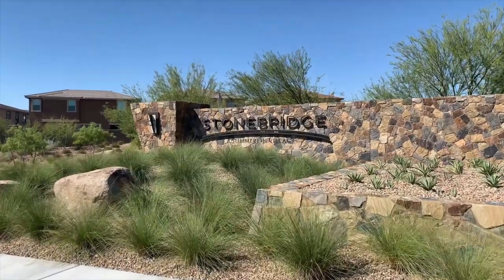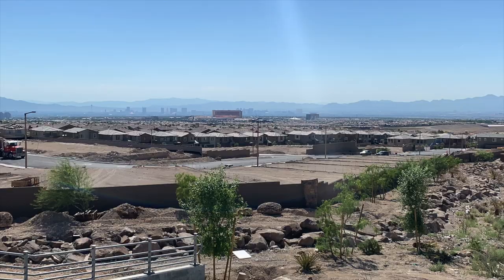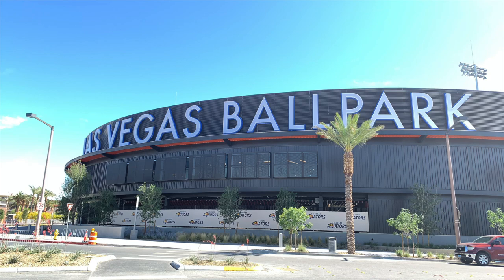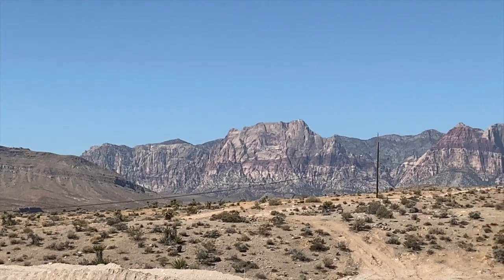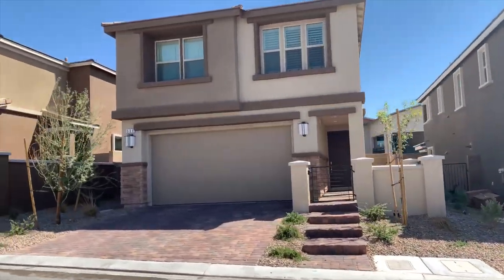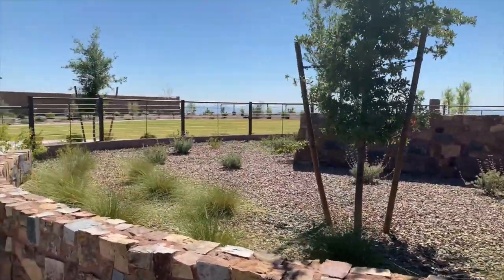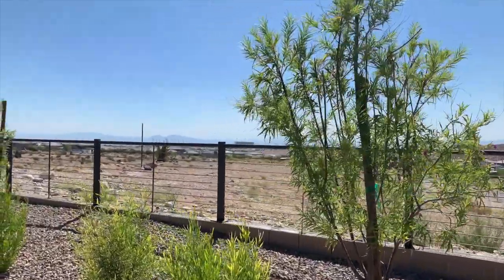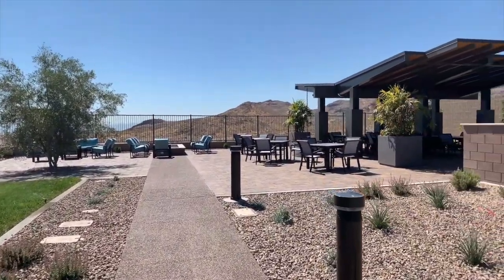Stonebridge Village in Summerlin, Las Vegas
Stonebridge Village in Summerlin

New villages are cropping up everywhere in Summerlin, such is the case with Stonebridge, the latest addition. Nestled against a base of mountains and vibrant red rocks, Stonebridge expands 502 acres. Sitting at a higher elevation, homes in Stonebridge will have magnificent views and plenty of privacy.

Stonebridge is another new village that’s taking shape in Summerlin. It sits on elevated land west of Interstate-215 and north of West Charleston Boulevard at Sky Vista Drive.

Stonebridge is located next to Paseos Village and is home to some of the most spectacular views of Red Rock in the Las Vegas Valley as it shares the boundary with Red Rock Canyon Conservation Area.

Angela O'Hare is a full time Realtor in Las Vegas, Nevada; who specializes in  Summerlin, Sun City Summerlin and the surrounding areas. Including Desert Shores, The Lakes, Peccole Ranch, Providence, and Skye Canyon.

Company: Home Realty Center
License #: 180246